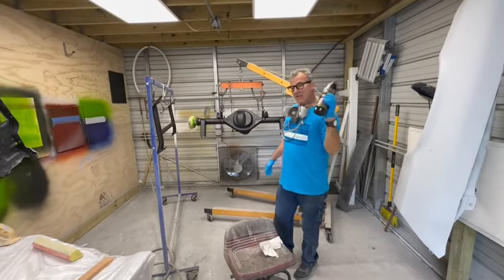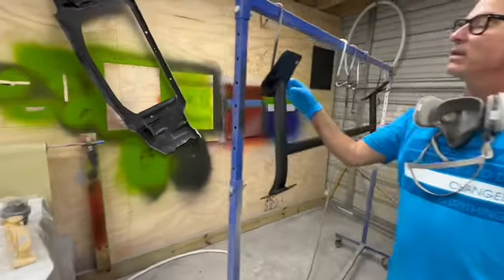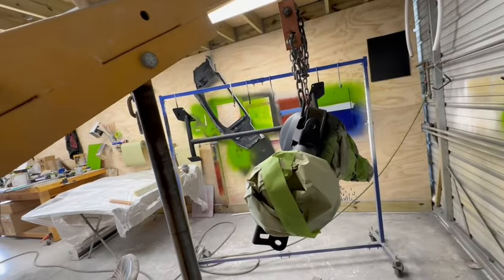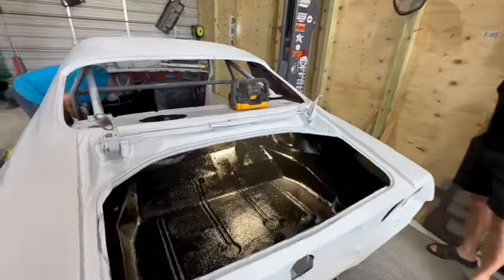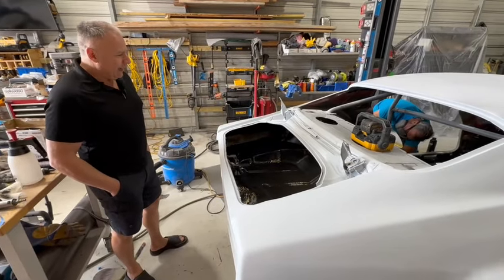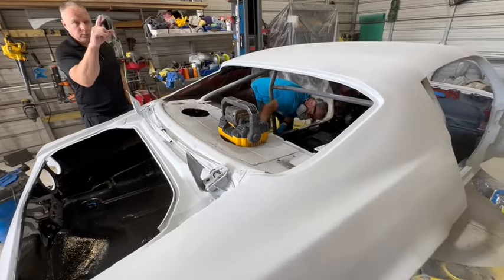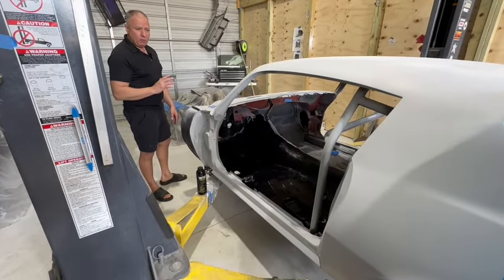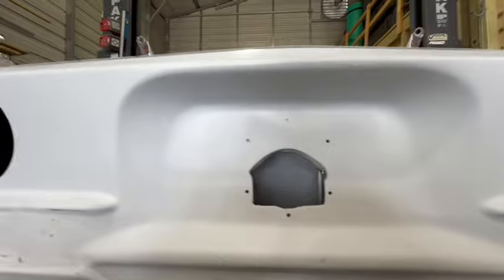Part 18 Camaro build Coating the floor and trunk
Welcome to MAX's Mean Machines, your ultimate destination for jaw-dropping custom builds and adrenaline-pumping rides! Based in sunny Florida, join our family adventures as we showcase our street legal Monster Cars, we also have supercharged cars like our 55 and more check out the 57 Chevy, 68 Barracudas, Camaros, and more. But that's not all – buckle up for thrilling performances from modern marvels like the legendary Hummer H2. Follow along with our step-by-step videos on how to every section of our projects . Alongside our automotive escapades, peek into our lives filled with boat adventures, fishing expeditions, our  animal collection, tantalizing cooking tutorials, and behind-the-scenes action at our upholstery shop. Second GEN pro touring Camaro build